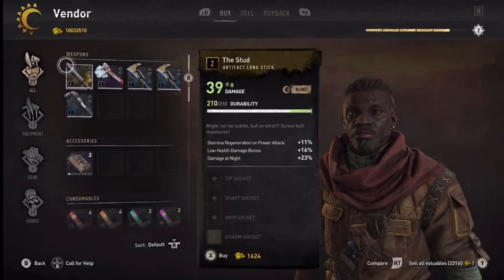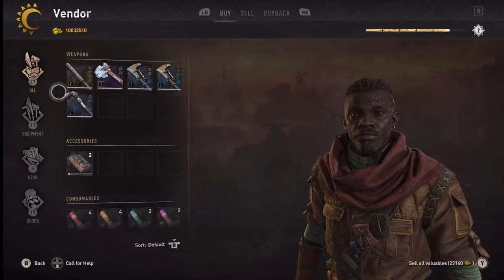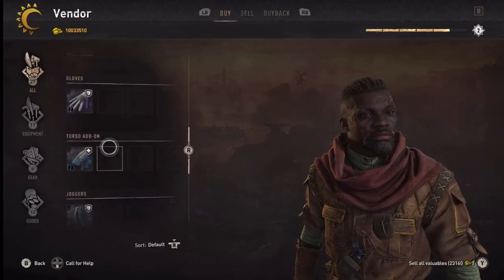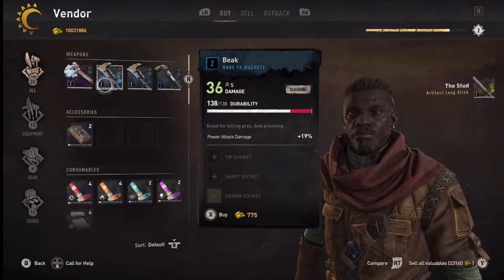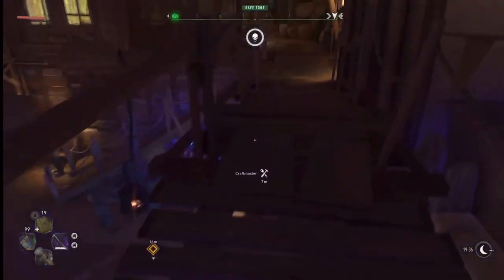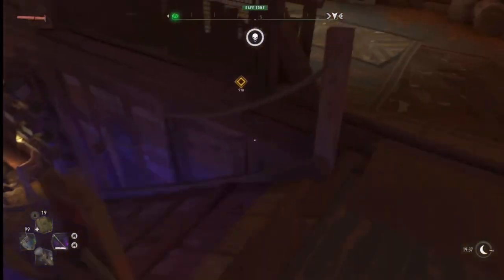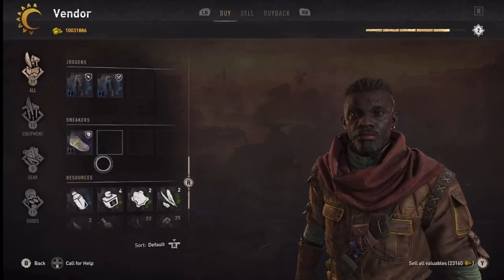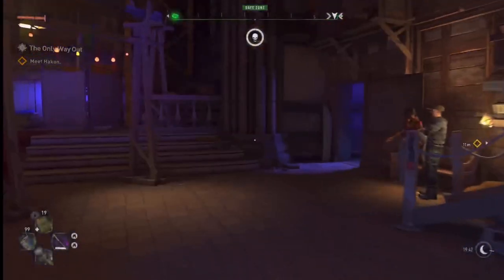Dying Light 2: HOW TO CYCLE & FIND GOLD ITEMS EVERYTIME !! ( SO EASY ) *NO CLICKBAIT*